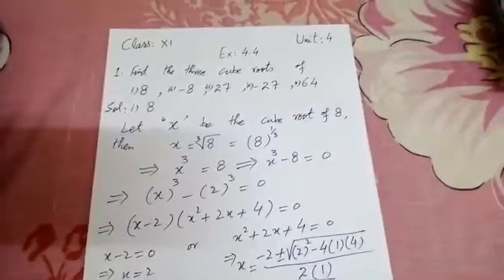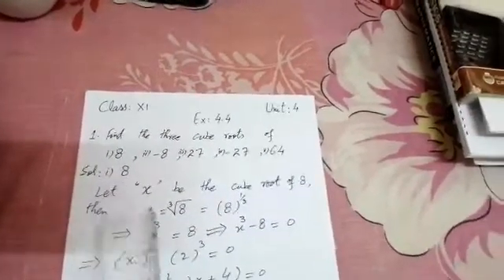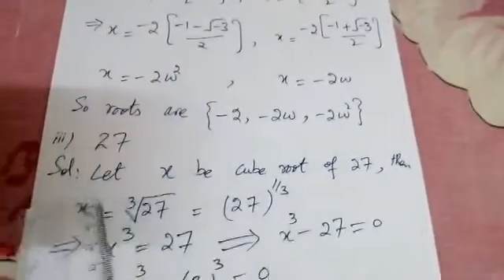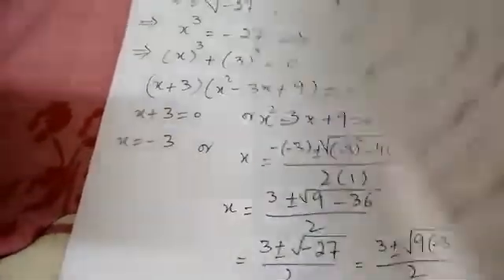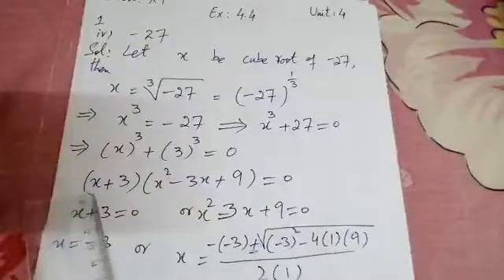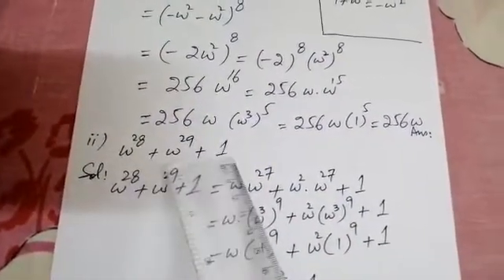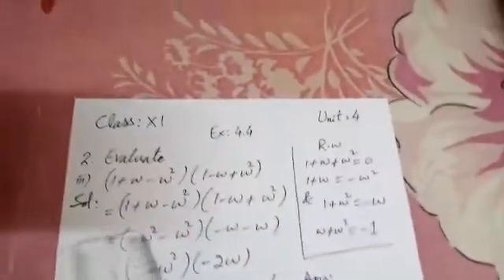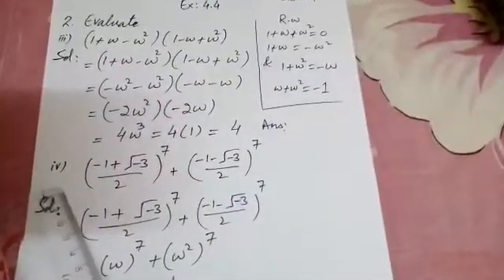Ex 4.4 Question No 1 & 2 | Class 11th | To Find Cube roots Of Given number | By Hassan Akhtar